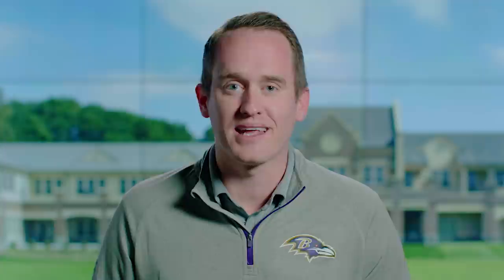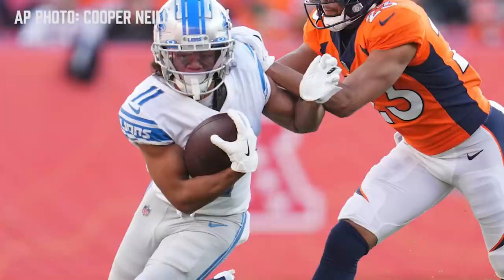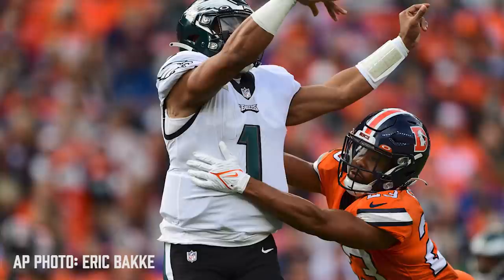Ravens Secondary Is Loaded After New Addition | Ravens Final Drive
With free-agent addition Kyle Fuller, Baltimore has three first-round picks at cornerback and a stacked safety corps with the top free agent Marcus Williams and top draft pick Kyle Hamilton.